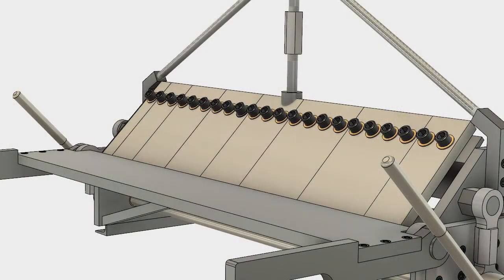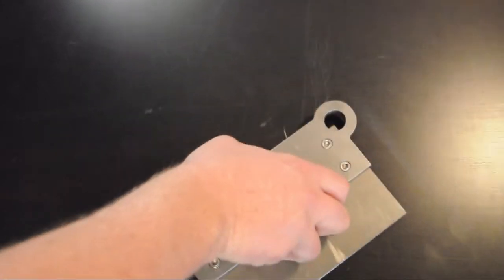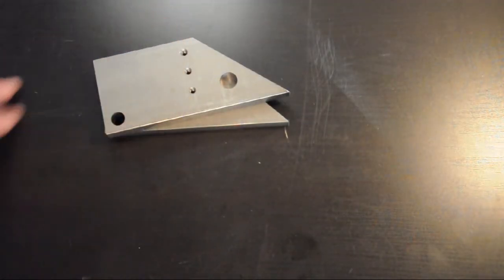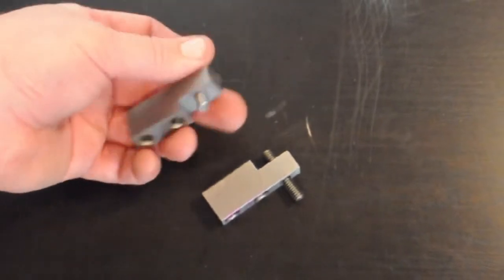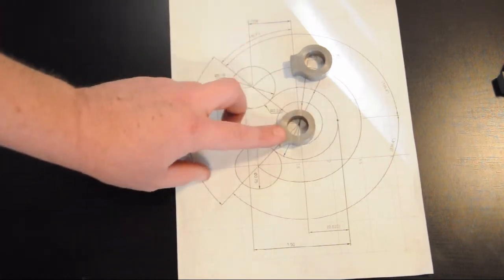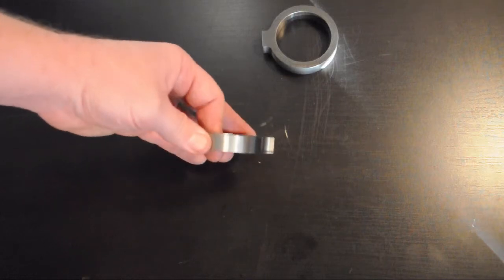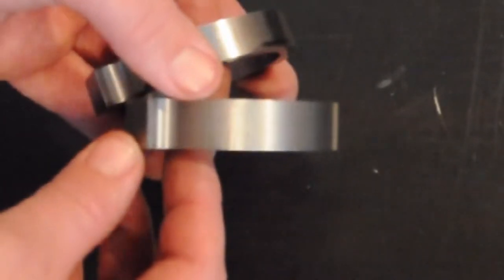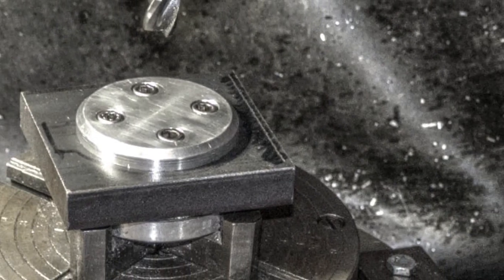Matt's Workshop - Finger Brake Project Part 2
This is the second installment covering the fabrication of a small bench top sheet metal finger brake based on plans from the Home Shop Machinist magazine submitted by Michael Ward from 2008.

Modeled in Autodesk Fusion 360, video renderings generated using Keyshot 5 and edited with Adobe Premiere Pro.